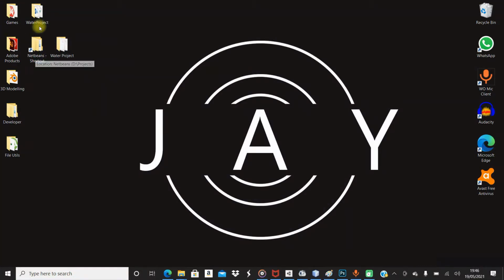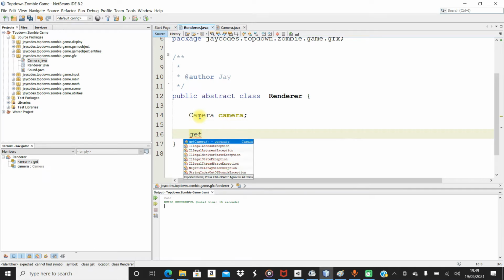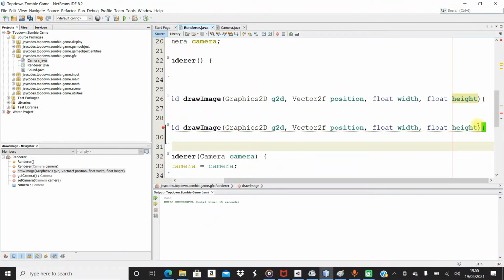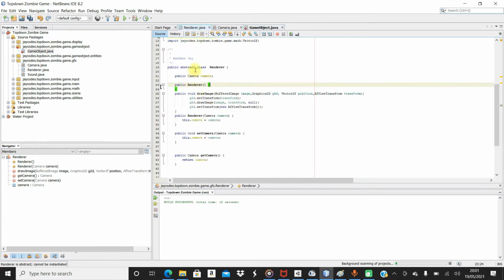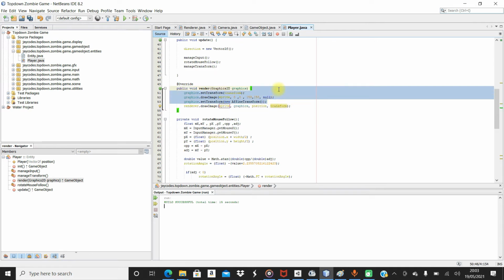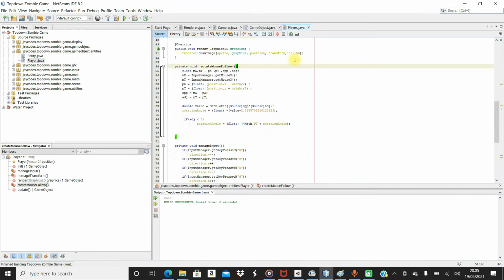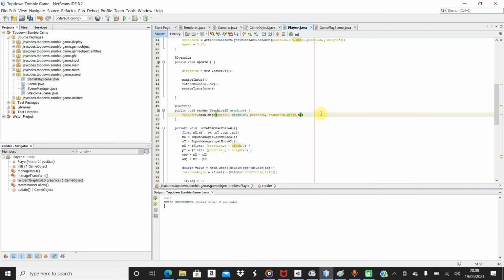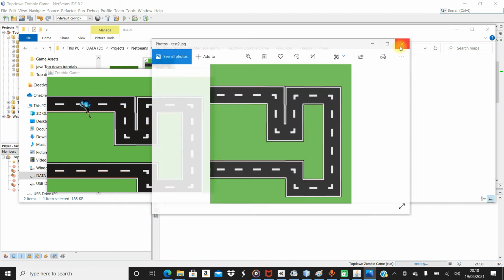Java 2D Top Down Zombie Game Tutorial - 23 Creating a Renderer [REMASTERED]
Hello Everyone.
Welcome to my new java 2D top down zombie shooter game tutorial series . and I apologize for the late upload as now I have been very busy with work lately , so Lets begin , we will learn how to make and design a 2D top down zombie shooter.
This tutorial we will create a renderer object to help us group all the rendering code in one class  . So please enjoy , learn ,have fun and create.
piece dude